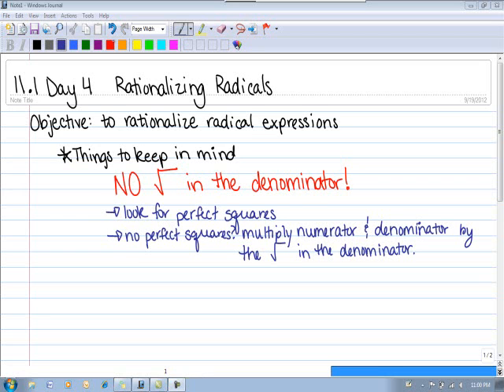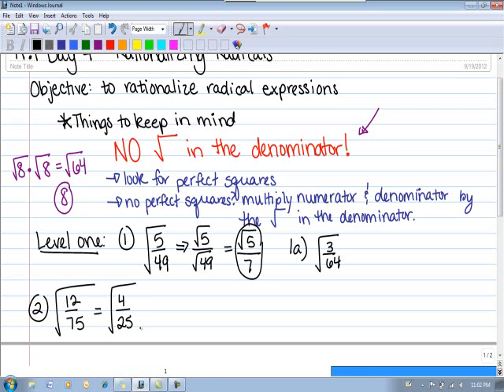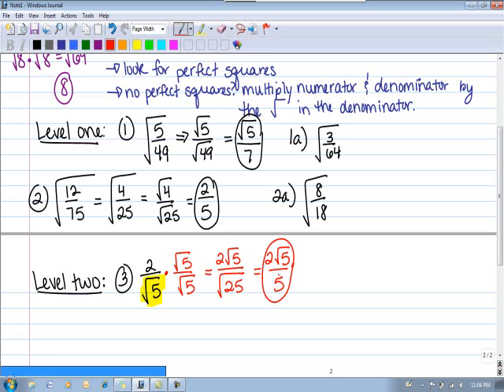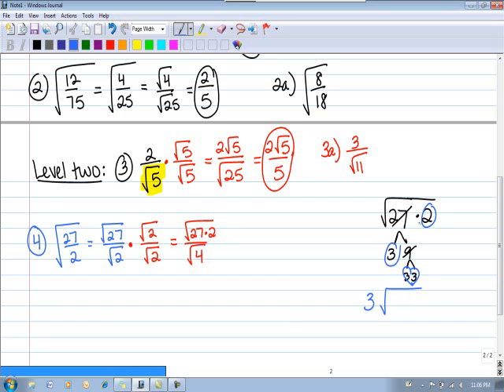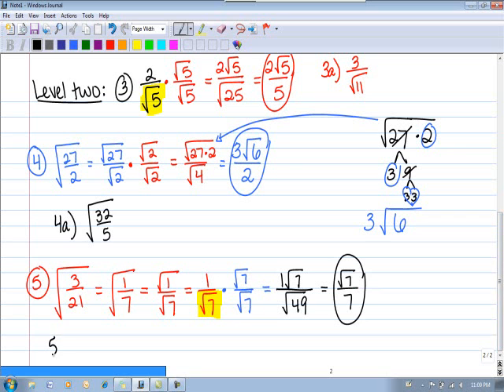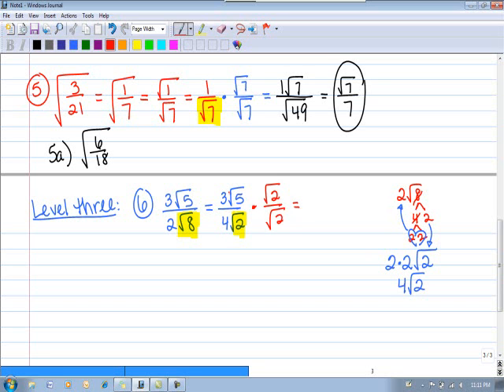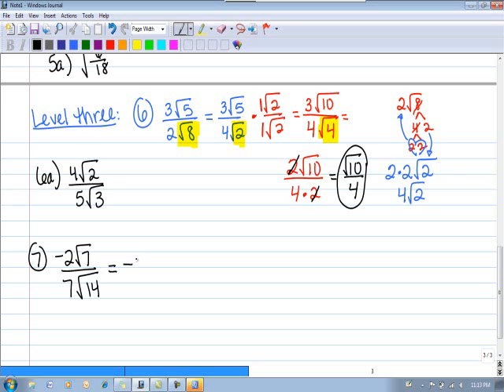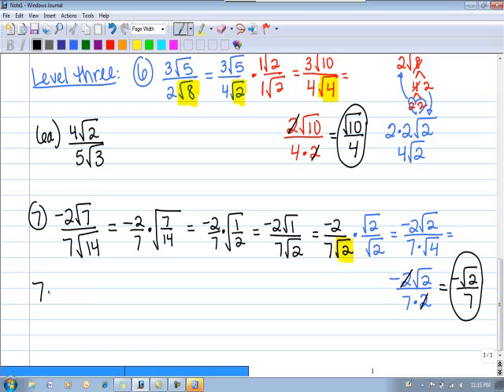11 1 Day 4 Rationalizing Radical Expressions